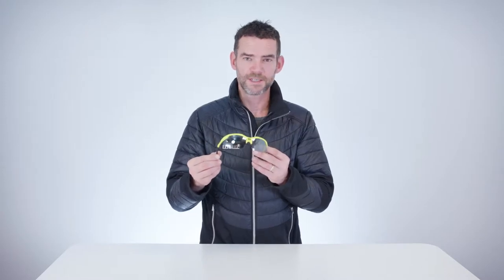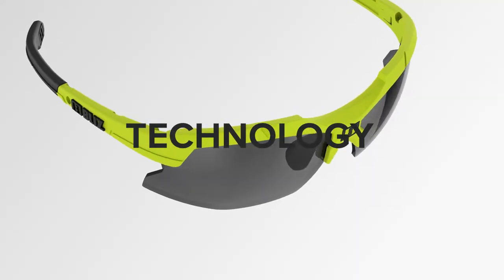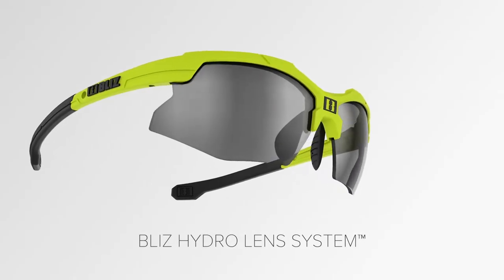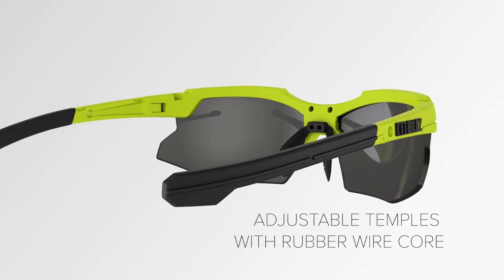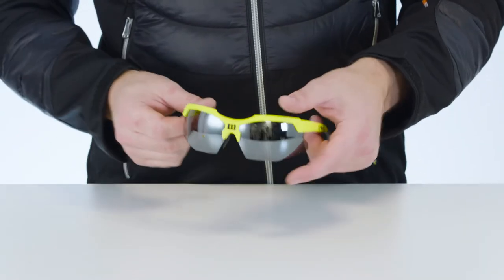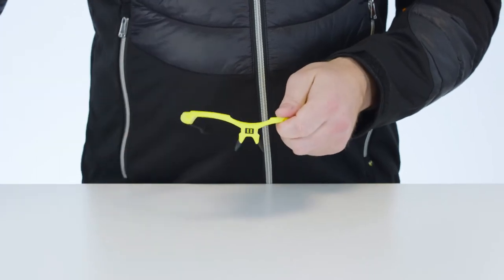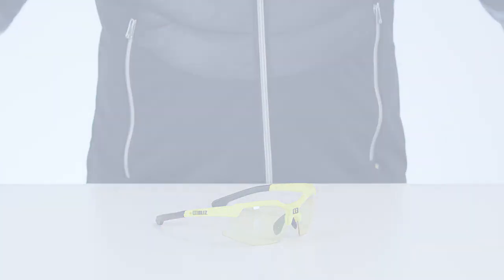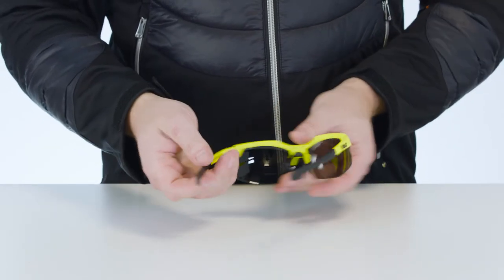Bliz Clinic FORCE Active | Tutorial on how to change lens and other features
In this tutorial you will learn about the features of BLIZ Force sports glasses.